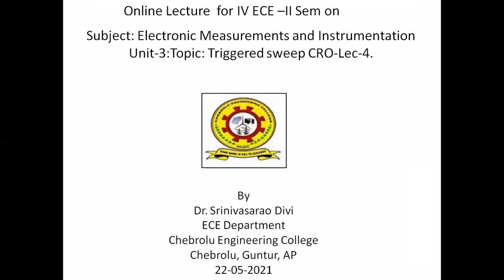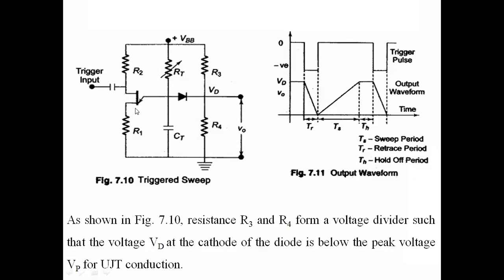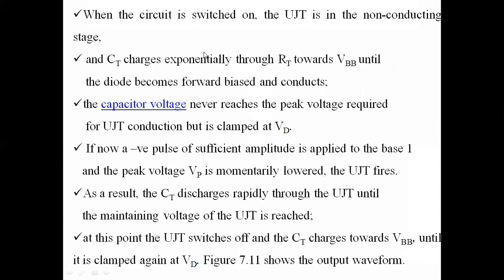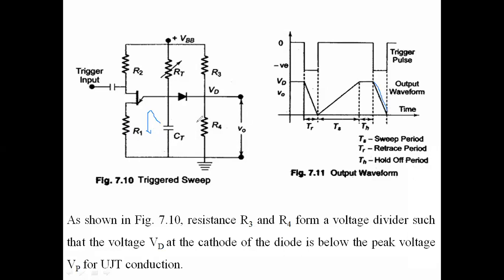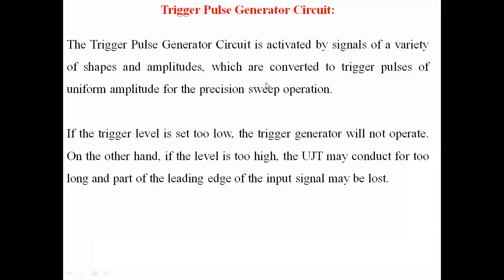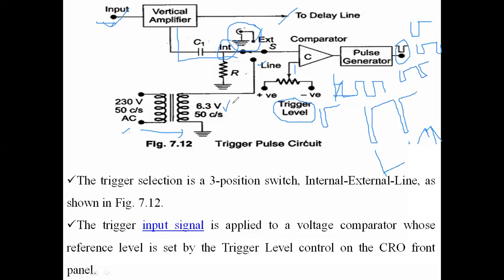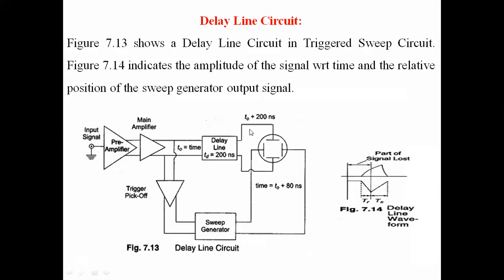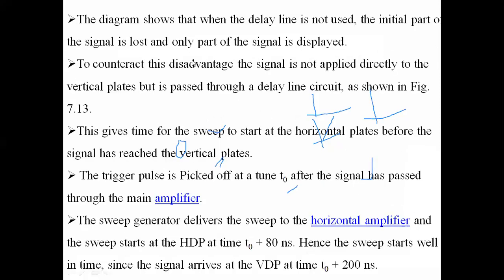JNTUK R16 IV ECE SEM 2 EMI UNIT 3 Horizontal Amplifier systems Triggered sweep generator of CRO Lec